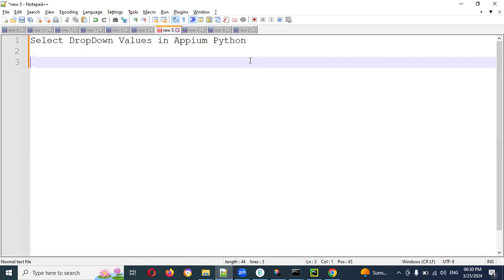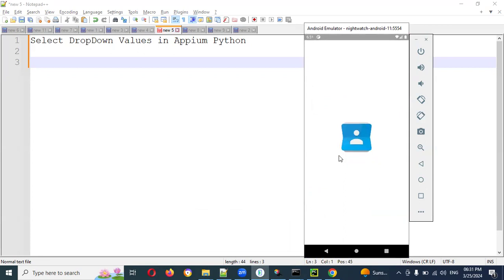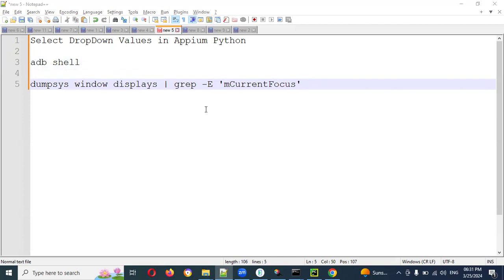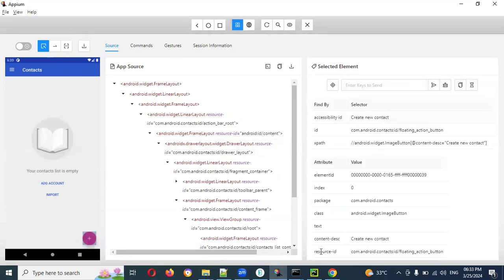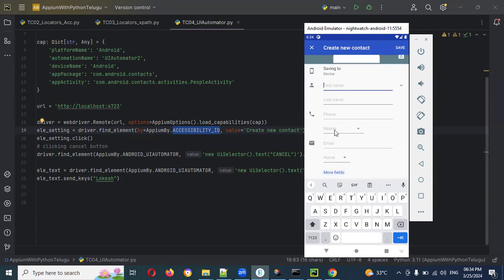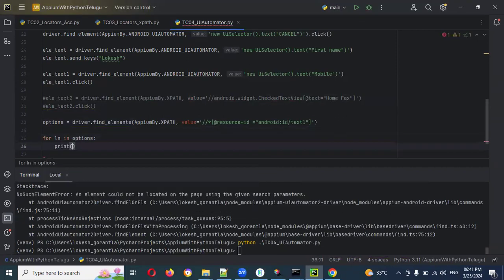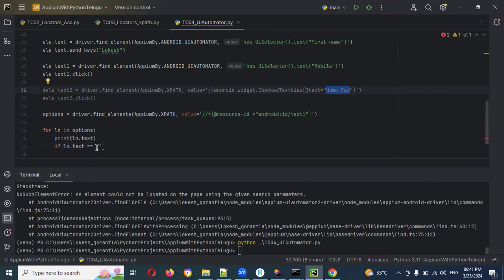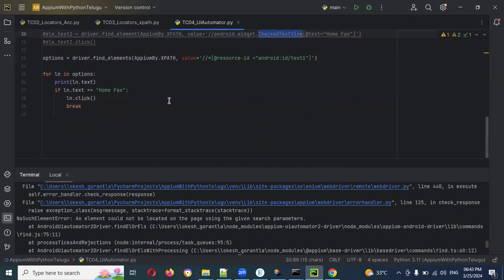[2024] Part 31: Select DropDown Values in Mobile Automation Testing With Python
Thanks,
Lokesh Gorantla